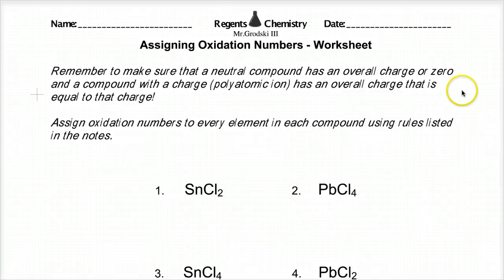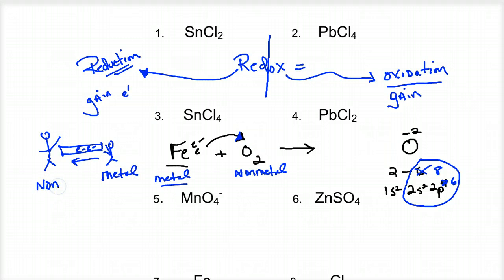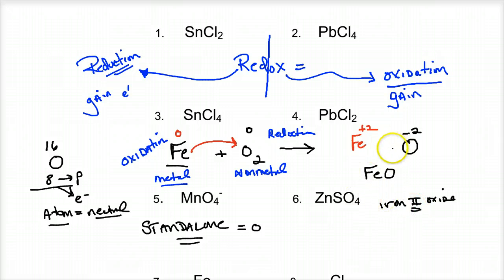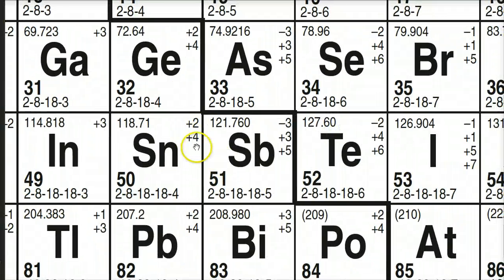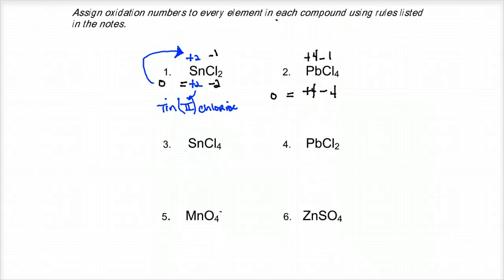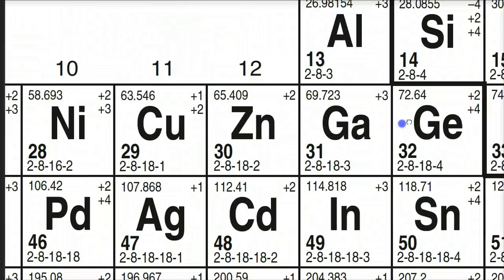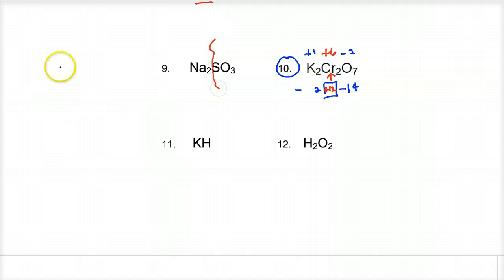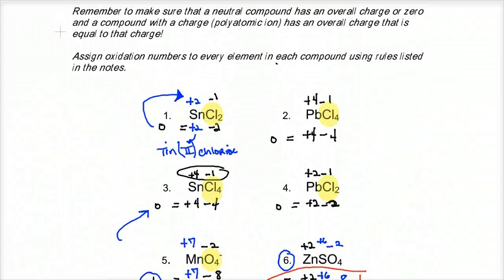Lecture 4.2 - Assigning Oxidation numbers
A brief introduction to electrochemistry (redox) and how to assign oxidation numbers.
This Skill #1 in the redox unit.